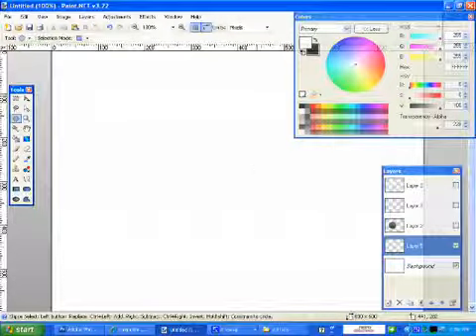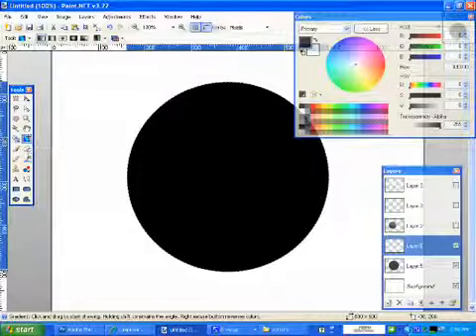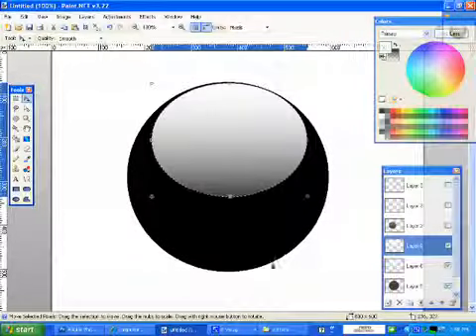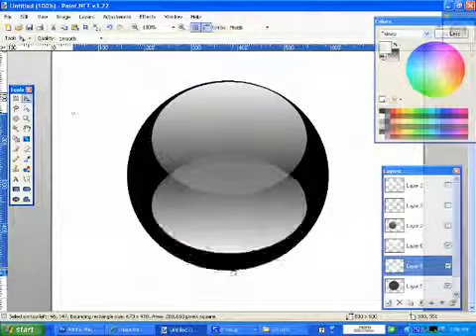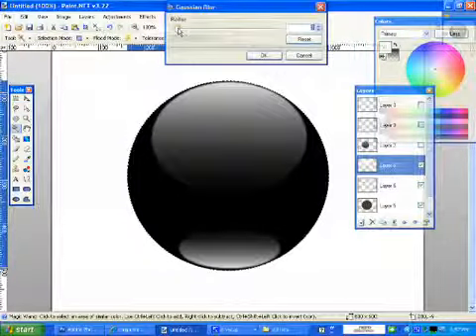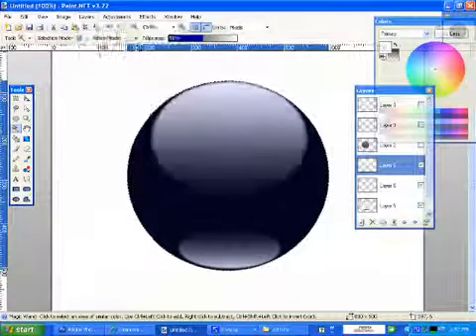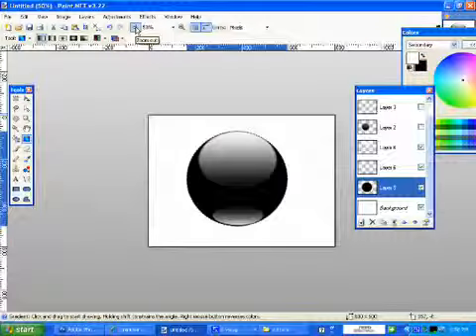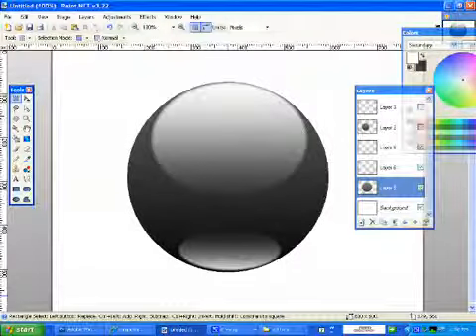rudimentary glossy orbs techniques for PDN 1 of 7 YouTube